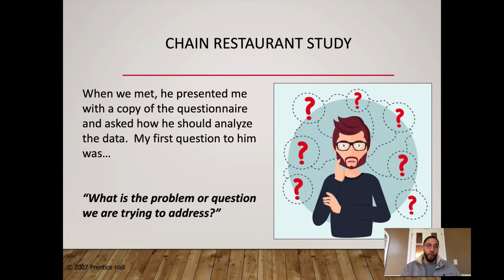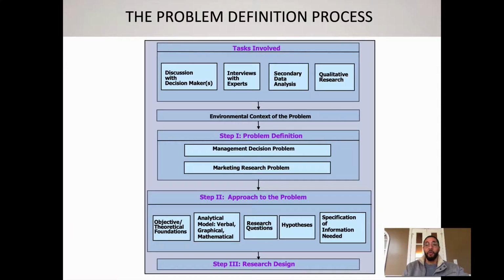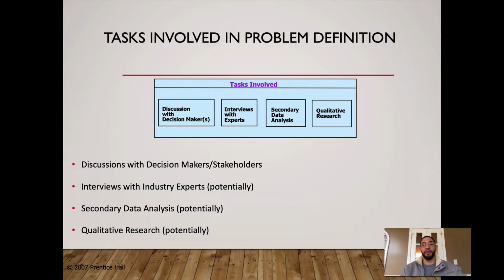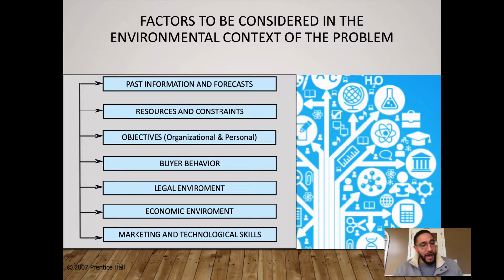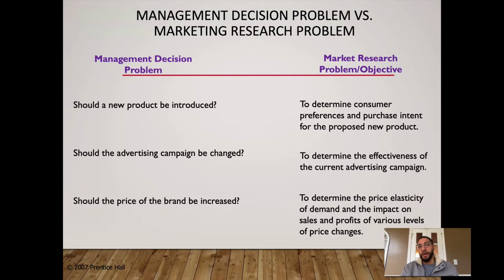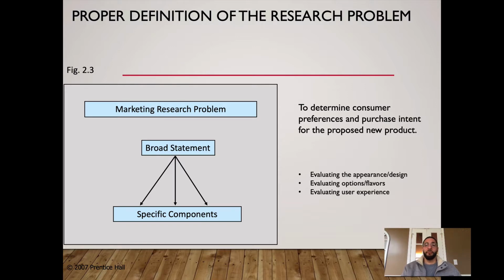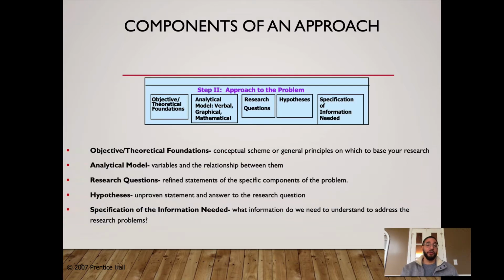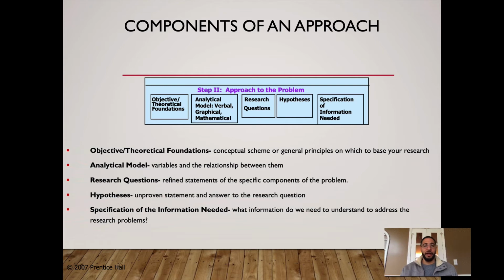CRS 605 Lecture 2 Defining the Problem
UNCG CRS 605 Lecture 2